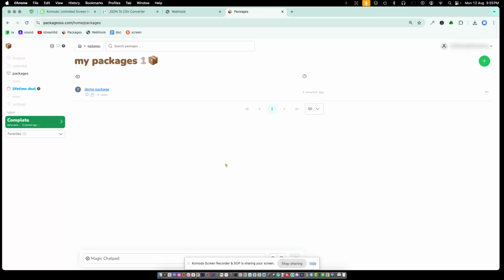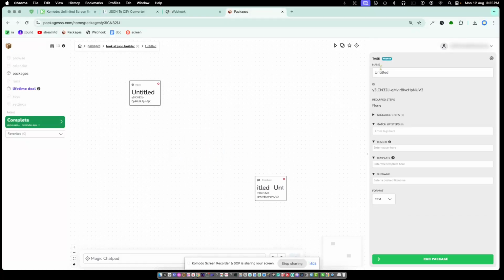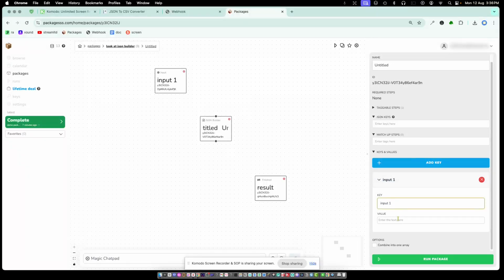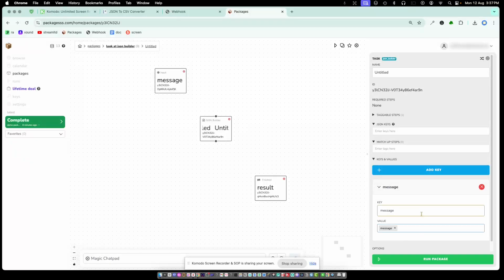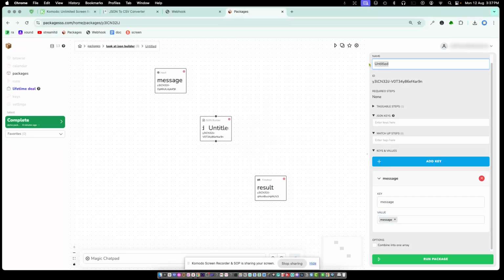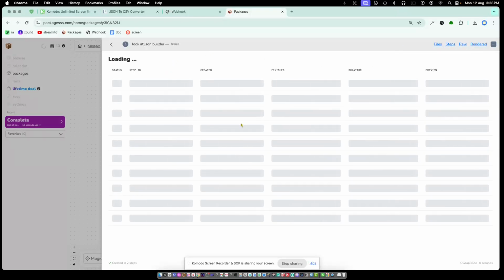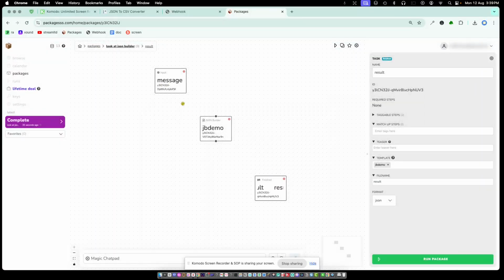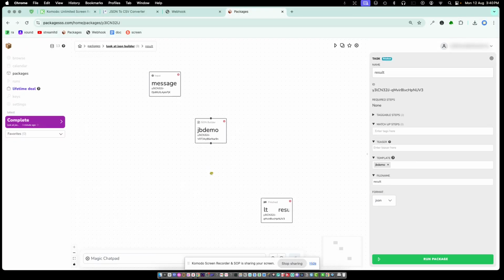Master Key-Value Pairs in JSON with the JSON Builder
create simple JSON using single input

understanding the concept of key-value pair

running the JSON builder node and checking output

00:00 Introduction to JSON view
01:06 Using key-value pairs in JSON
02:46 Building a JSON structure
03:40 Running the JSON package
04:12 Integration with AI and Web Hooks
04:57 Exploring incoming and outgoing web hooks